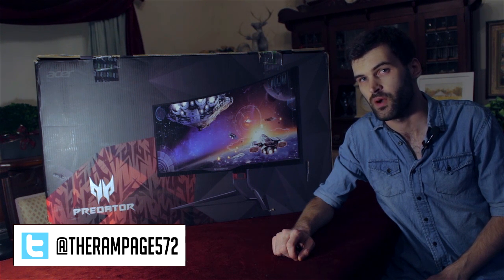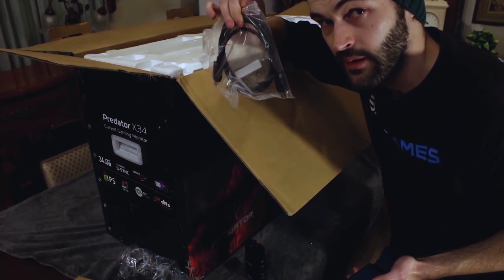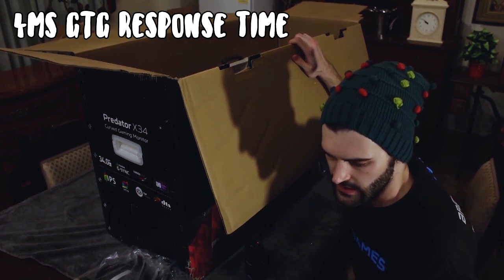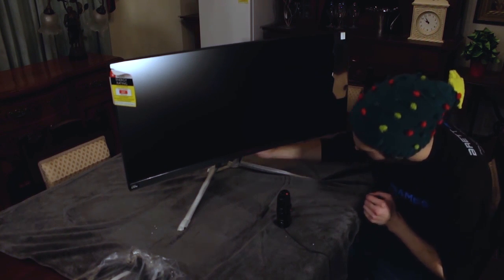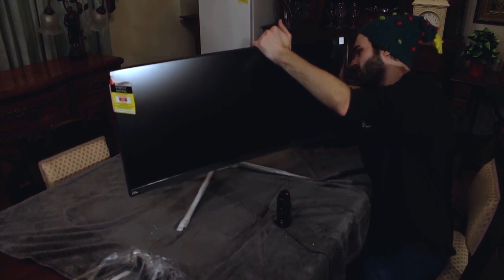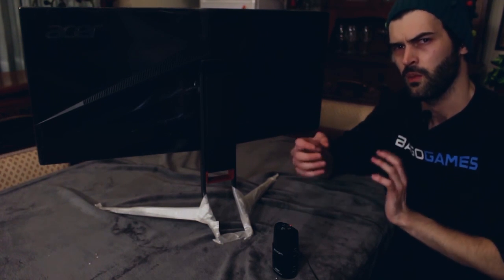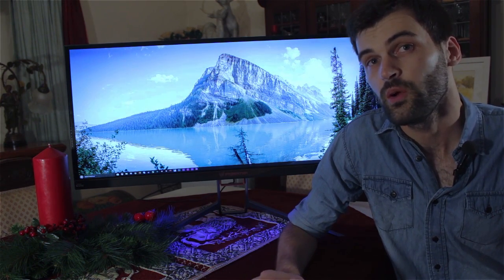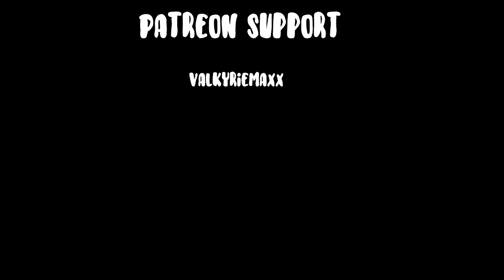Acer Predator X34 Ultrawide Gaming Monitor Unboxing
I want to explain the hat... obviously this was recorded at Christmas time so. There's that.

Back to the X34, at the time of shooting this I didn't have any way to mount a light and was recording at 720p for the bulk... my mistake.

All over unboxings and reviews will be done in 1080p @30 for the time being.

Buy the Acer Predator X34 monitor

Track Used